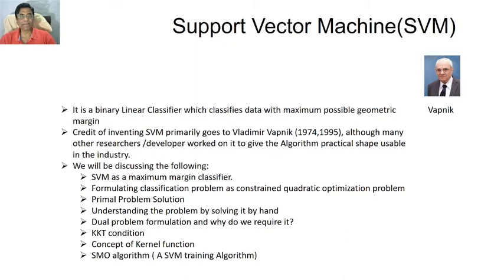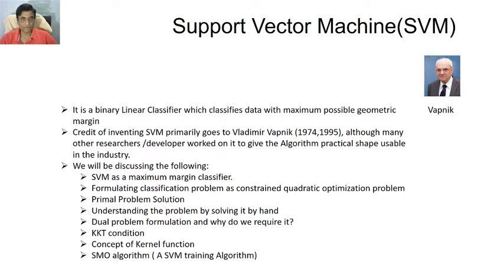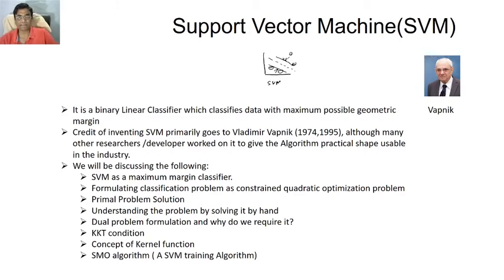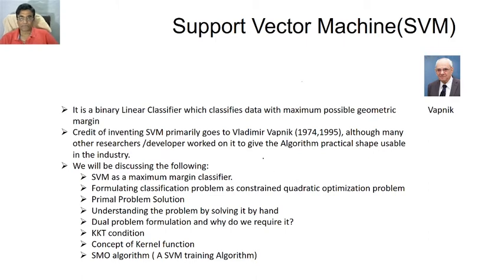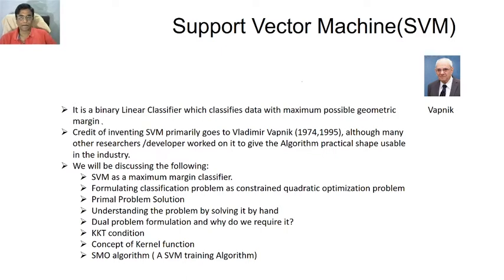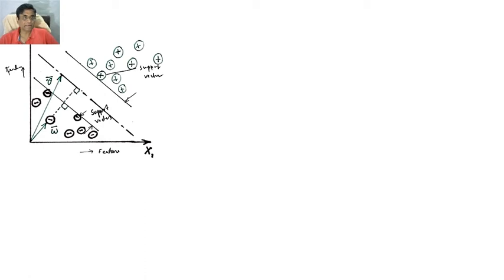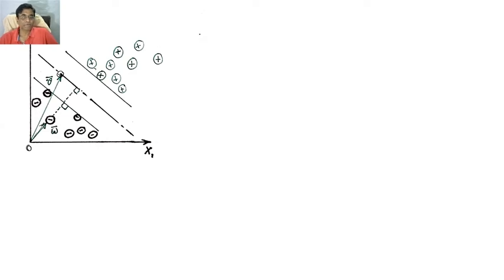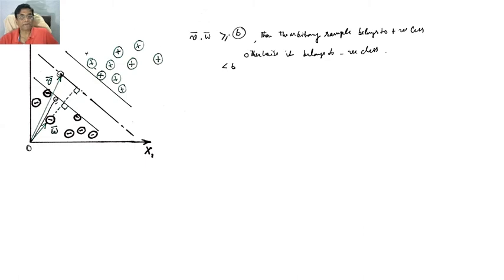Introduction to Machine Learning- Lecture 30 ( Introducing Support Vector Machine)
Introduction to SVM as Constrained Quadratic Optimization Problem.